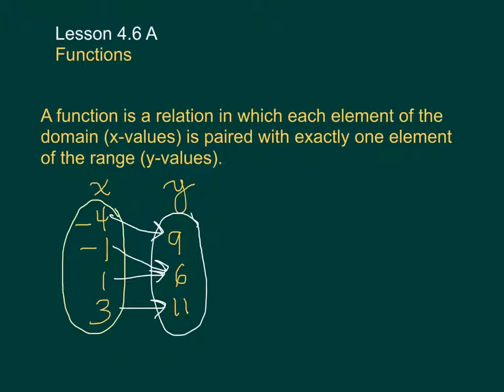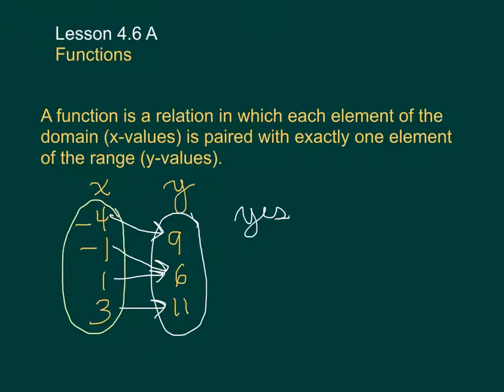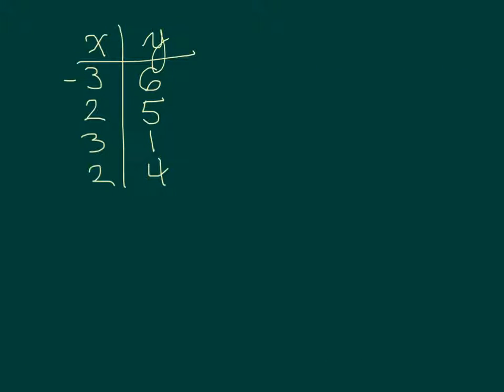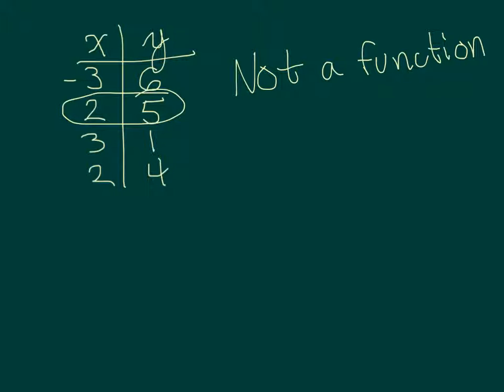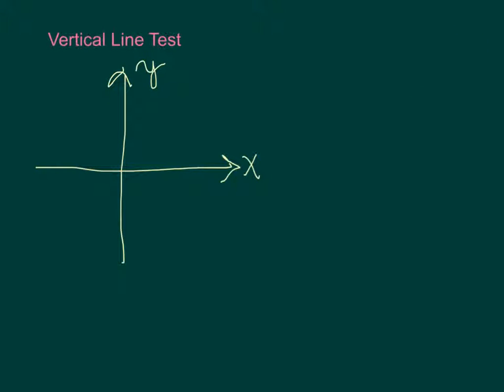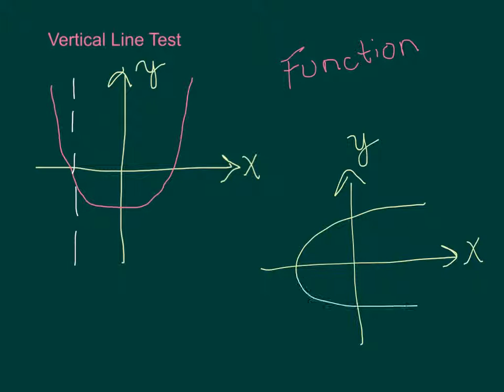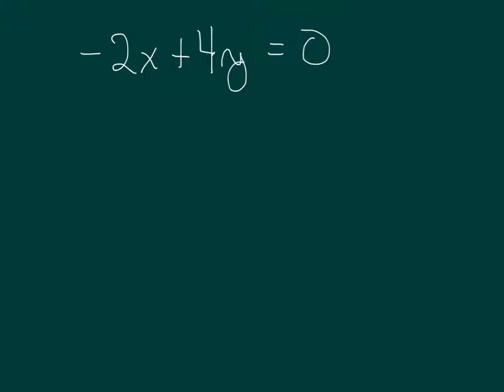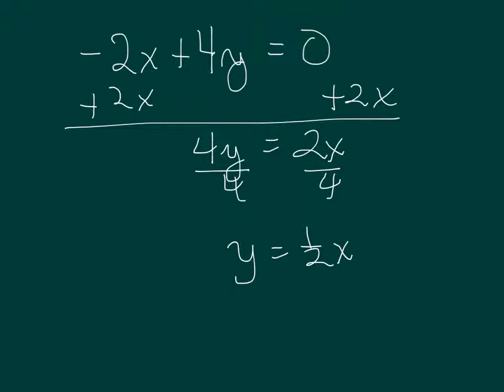Lesson 4-6A Functions